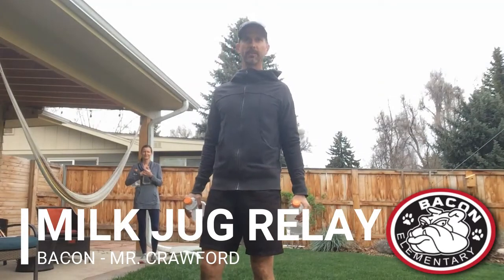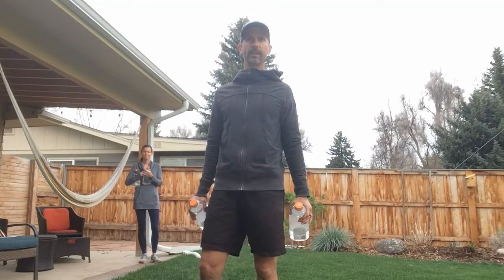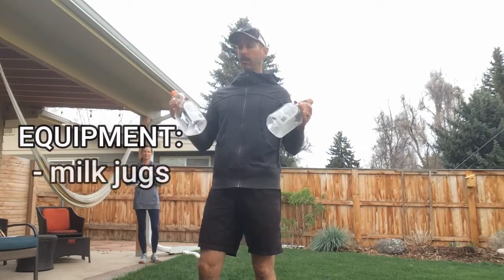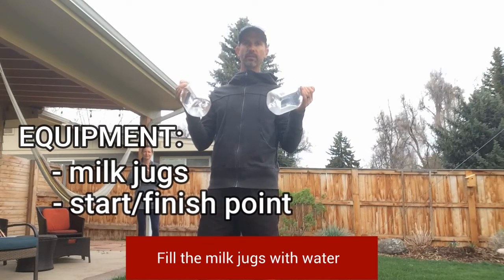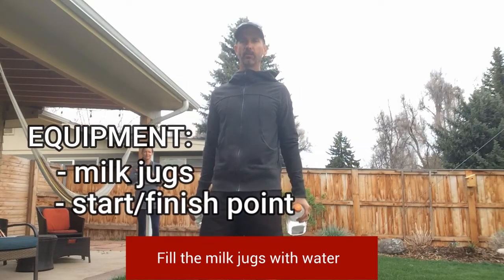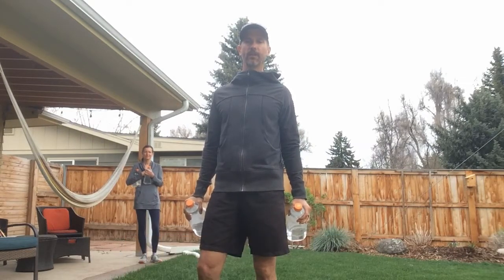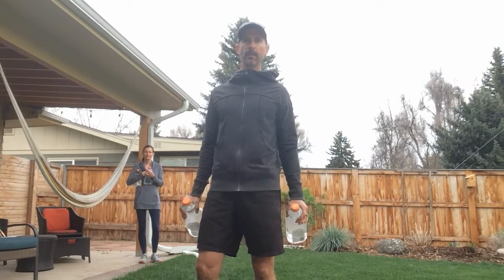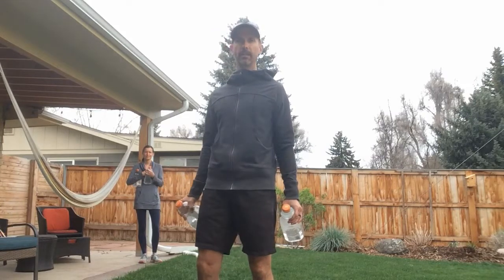Milk Jug Relay - Bacon Mr. Crawford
Milk Jug Relay

Equipment: milk jugs (or something to hold water), start/finish point

Instructions: Holding the milk jugs in both hands, race to the finish point! Don't have a partner? Time yourself!
Need more of a challenge? Race to the finish point without the caps!
Need an even bigger challenge? Try racing using a different locomotor movement!